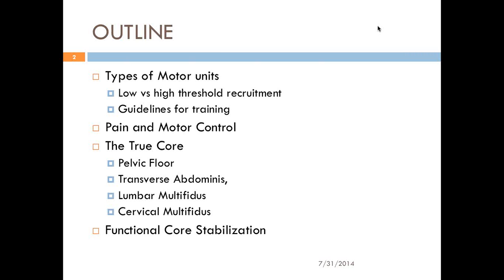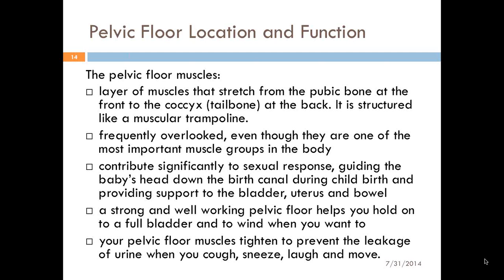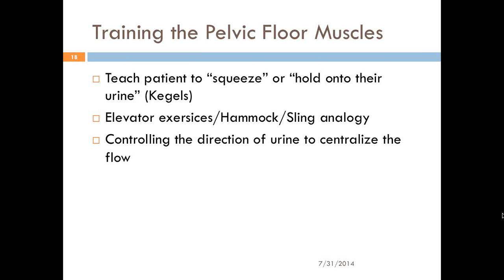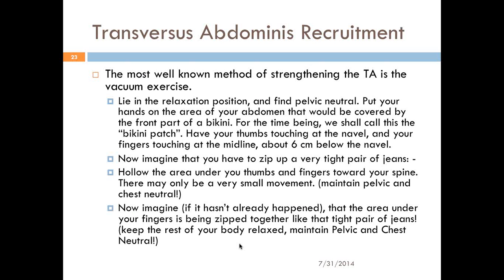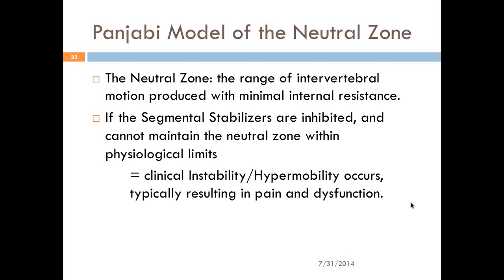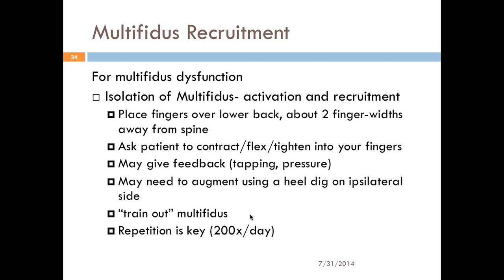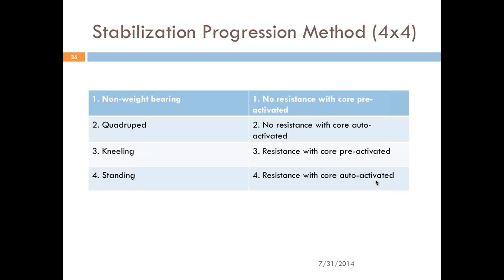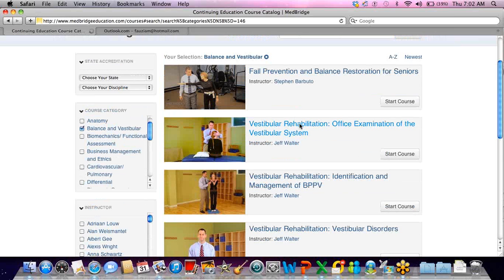Functional Core Stabilization 7 31 2014